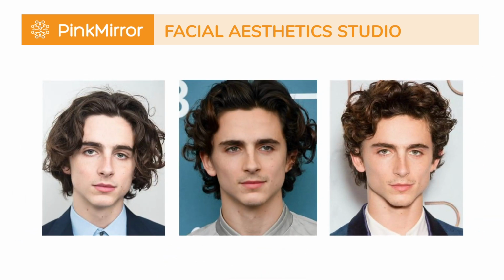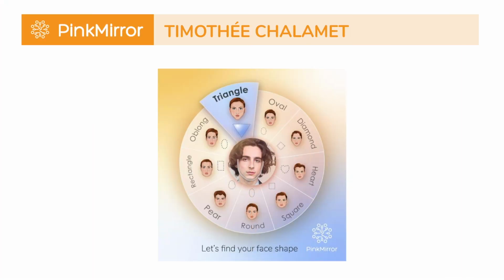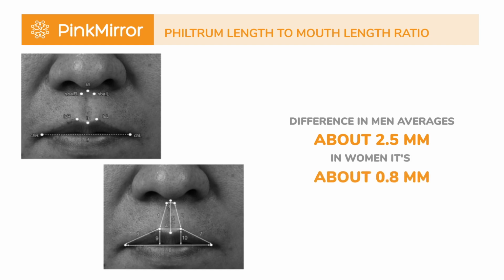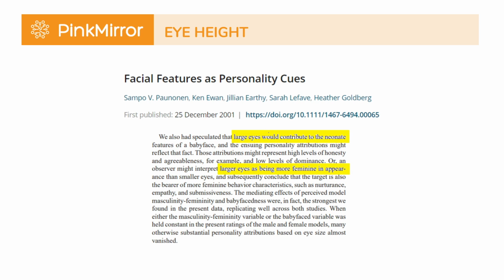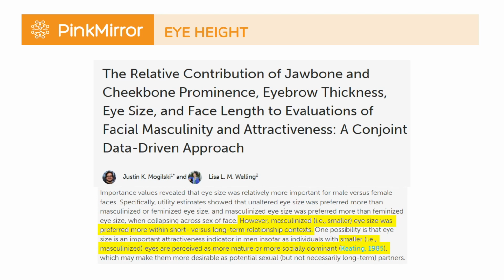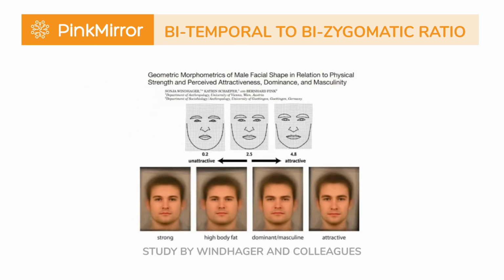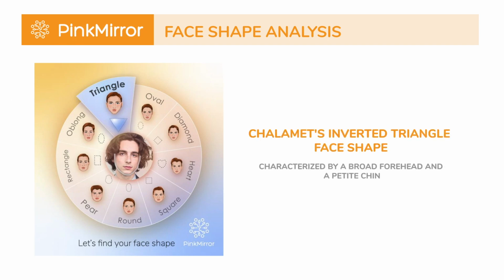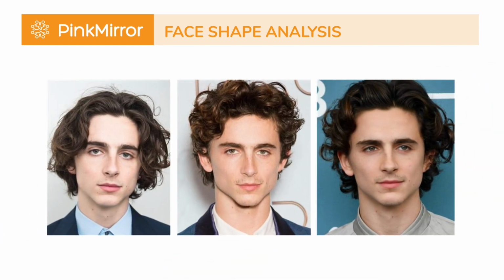What makes Timothee Chalamet so attractive? Facial Aesthetic Analysis